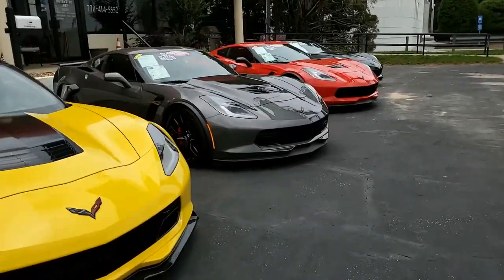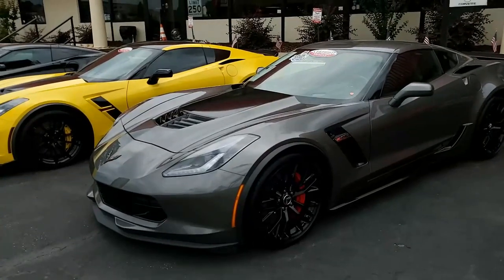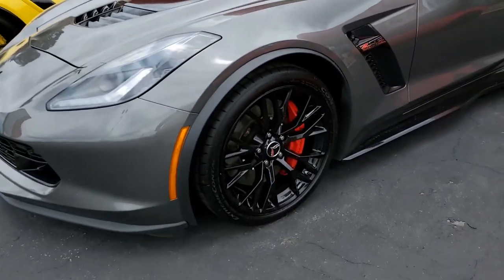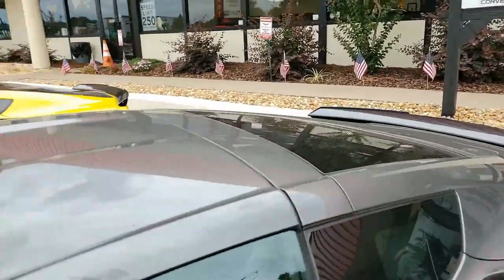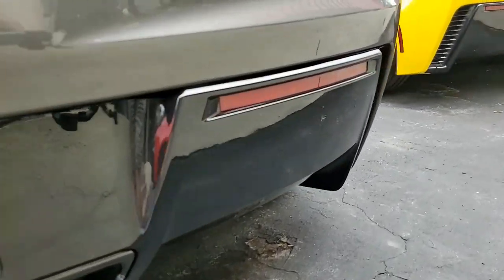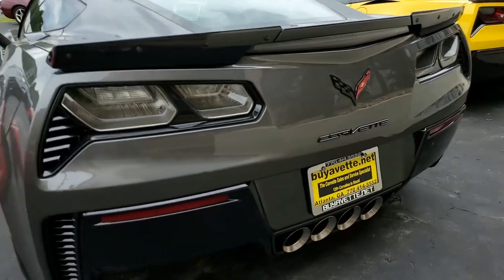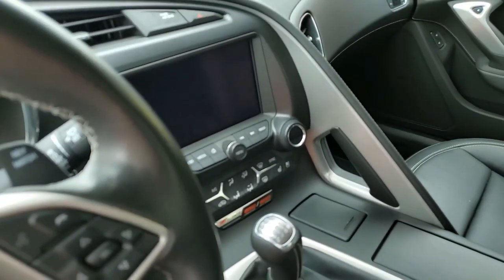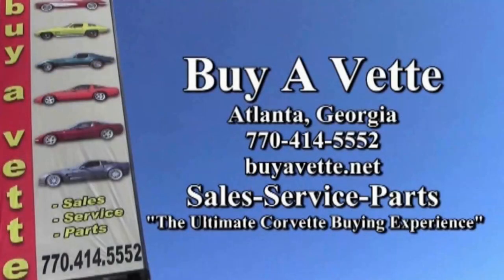2015 Chevrolet Corvette Z06 2LZ Coupe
2015 Chevrolet Corvette Z06 2LZ Coupe For Sale

CERTIFIED!!

Shark Gray exterior, Jet Black interior.

650hp Supercharged LT4 engine, 7 speed manual transmission, posi rear-end.

Coming with a clean one owner Carfax and some nice options, this 2015 Corvette Z06 shows 23,454 miles, and is in nice condition. This car's paint is vg, with a great shine. Factory Black wheels are good-vg, and Continental Extreme Contact Sport tires show an average of 9/32nds tread depth remaining in the front, and an average of 8/32nds remaining in the rear. The interior of this 2015 Corvette Z06 shows vg factory leather seats and steering wheel, exc center console, and good condition door panels.

This car is completely factory stock, features a corrosion-free subframe, has been fully serviced, and all instrument gauges, lights, turn signals, brakes, engine, transmission and rear-end are all in good operating condition. Please do not assume that this is an average condition Corvette, as Buyavette specializes in "hand-picked Corvettes" that are loaded with expensive factory options. All of our Certified Corvettes are way above average condition for the miles. In addition, they are all fully serviced. Consider that sellers rarely spend money getting full service before offering their car for sale. Dealers typically only wash the car before offering it for sale. We however adhere to strict quality control standards when purchasing, as well as inspections and service. All Certified Corvettes are fully serviced and ready to enjoy.

23K Miles.

CERTIFIED!!